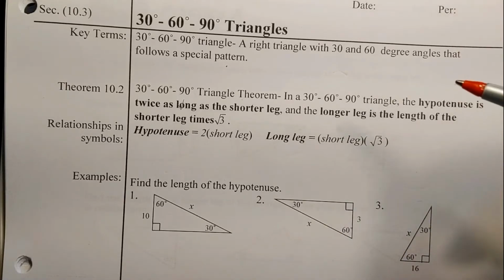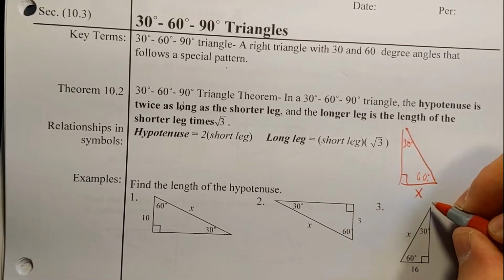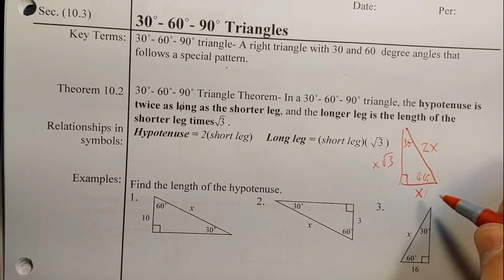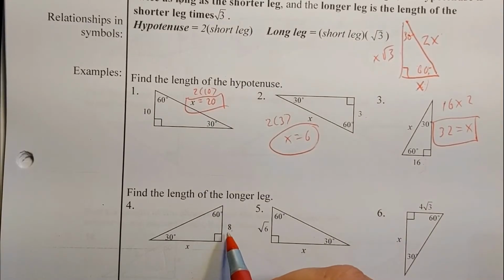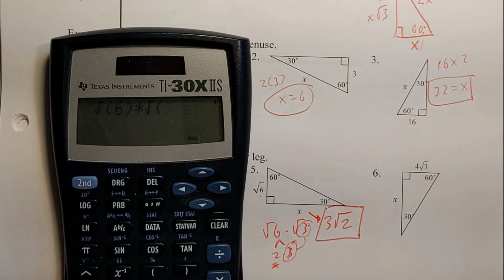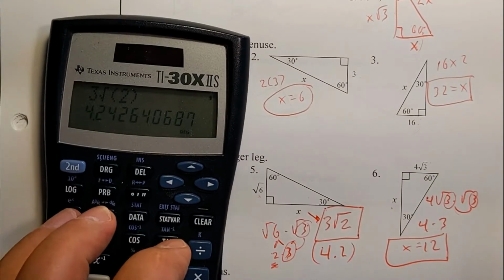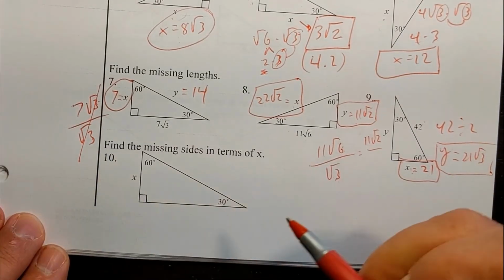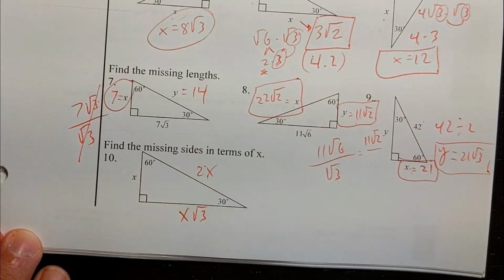Applied Geometry 10.3 Notes